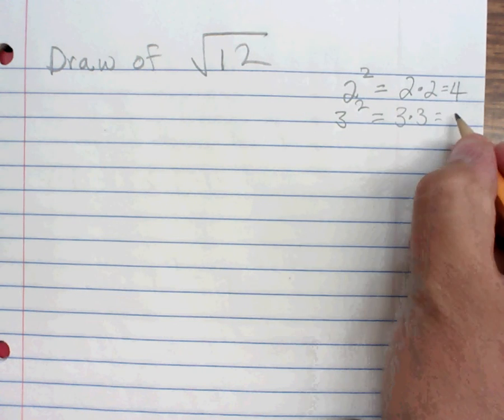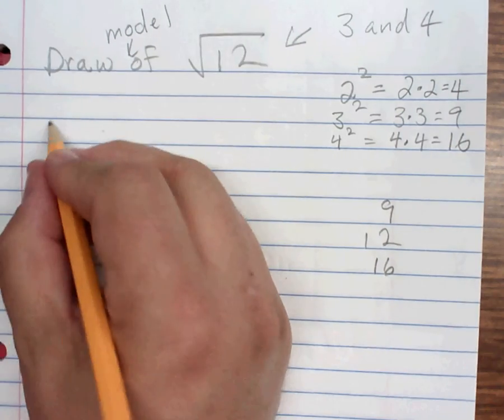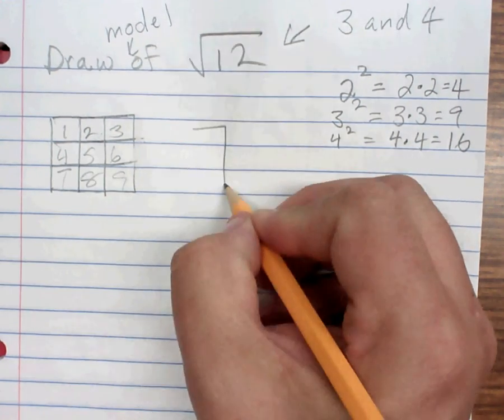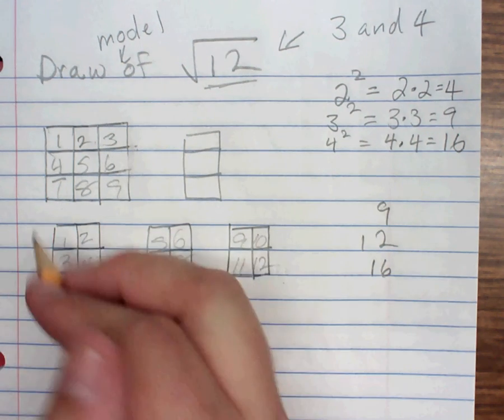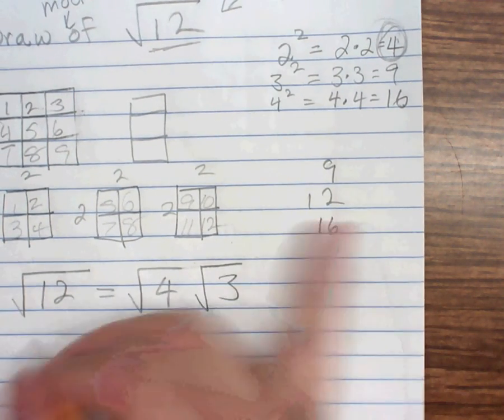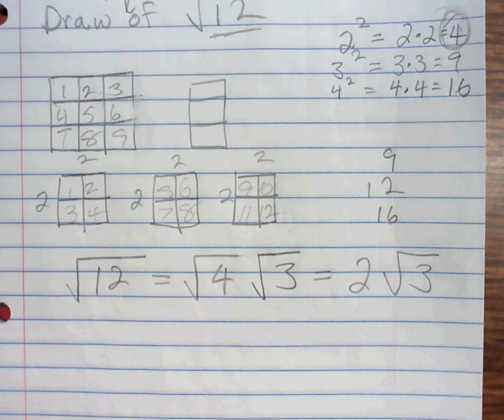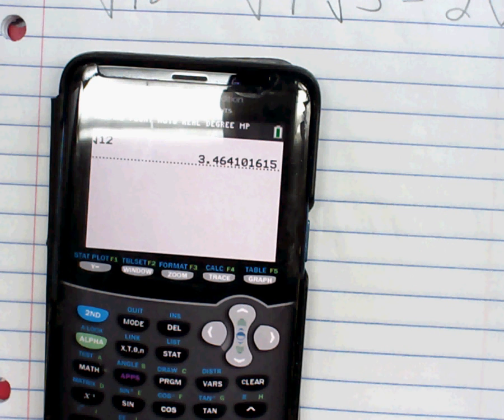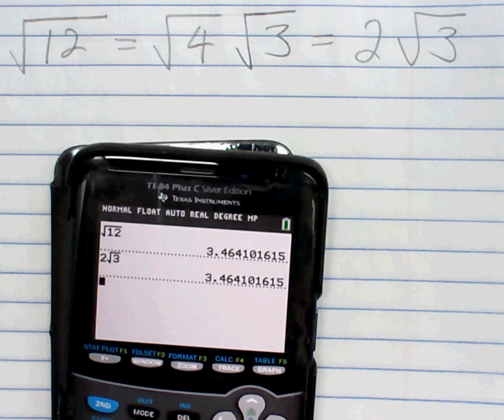Algebra 1 - Radicals and Square Roots - Example 2